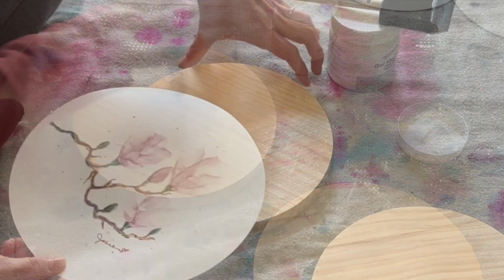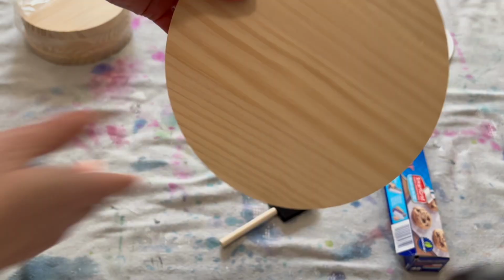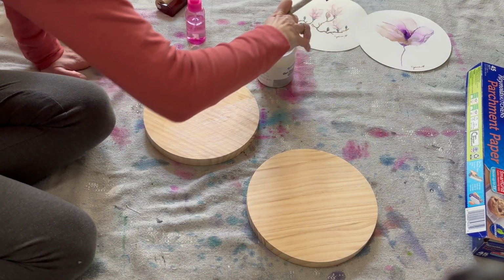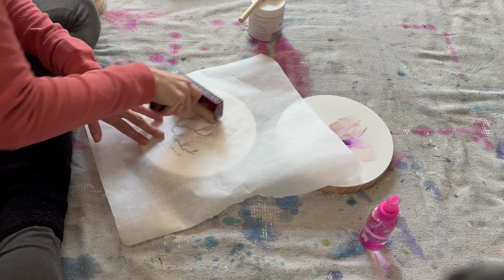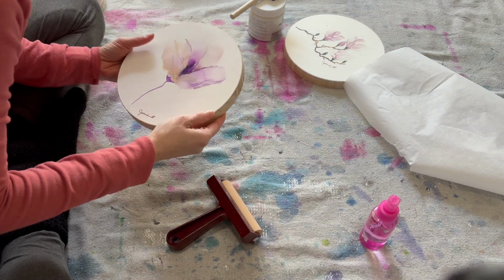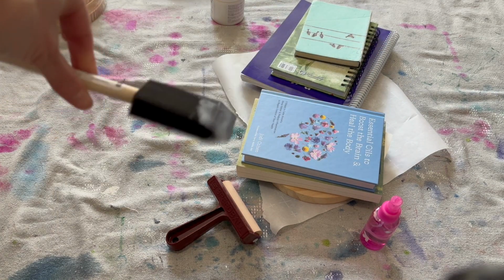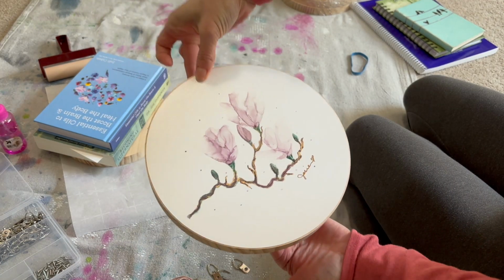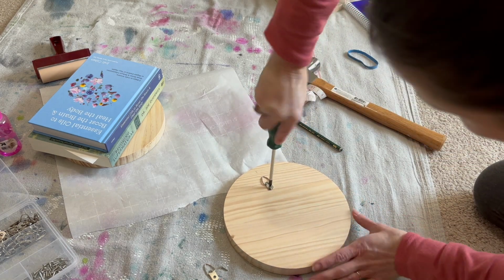Using WOOD PANEL as a FRAME for my ALCOHOL INK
In todays video I go into the STEP BY STEP of my process to glue my artwork to unfinished wood.

Here I am using 8" unfinished wood
My artwork is on Nara paper but could be any synthetic paper for alcohol ink
Speedball 4"roller

Josie

or shop uplifting art.

Thank you PIXABAY for the music!